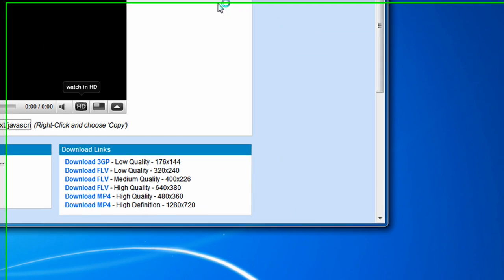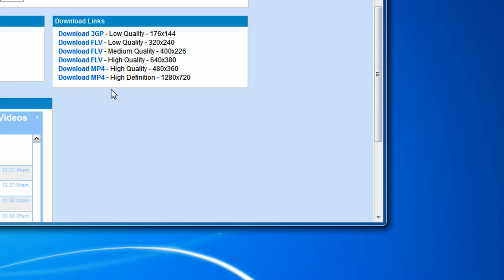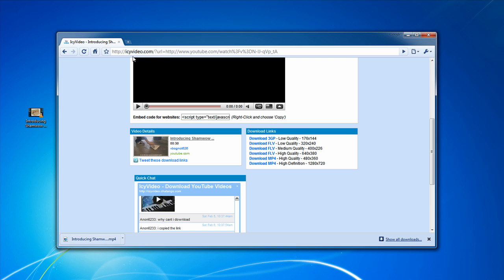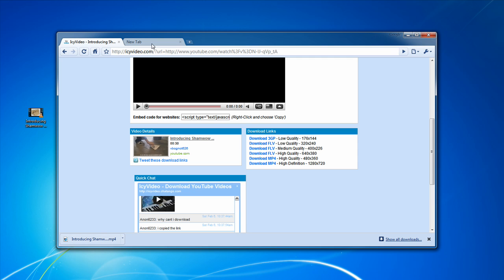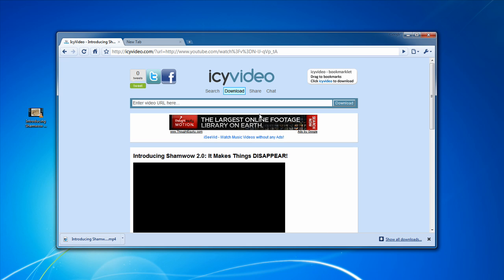How to Download ANY Videos Easily for FREE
In this easy-to-follow video, I show you how to download any video from any video website, with icyvideo.